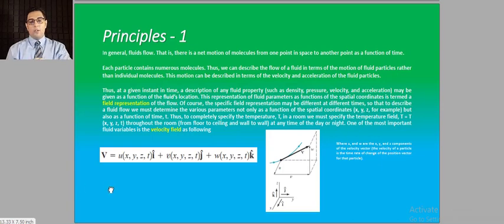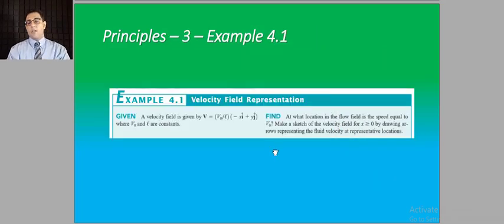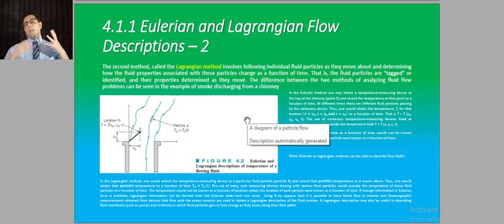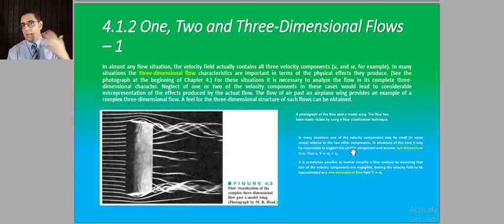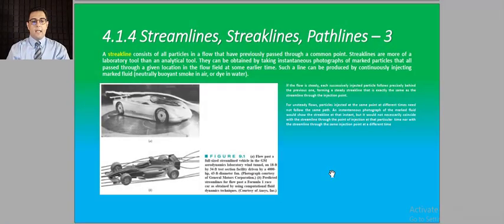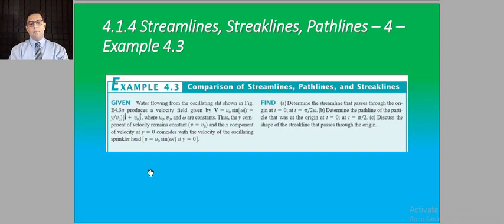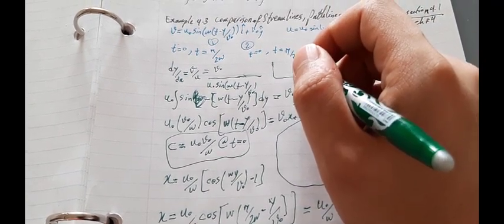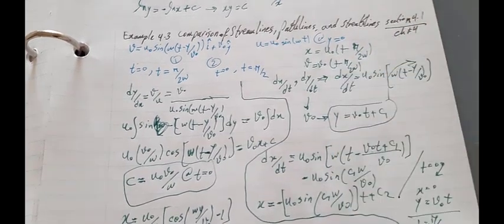Fluid Mechanics 1 - Chapter 4 - Sec 4.1 - The Velocity Field